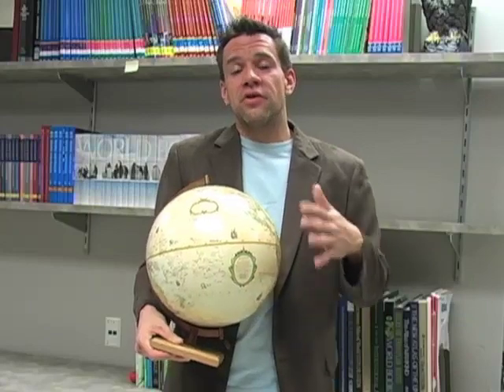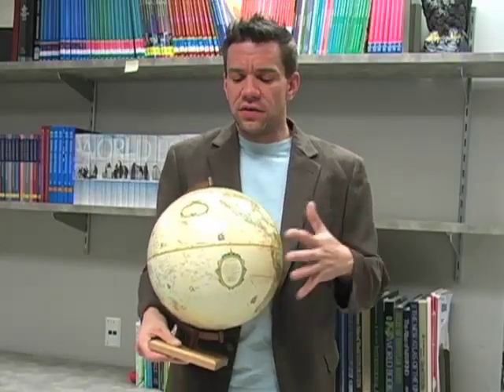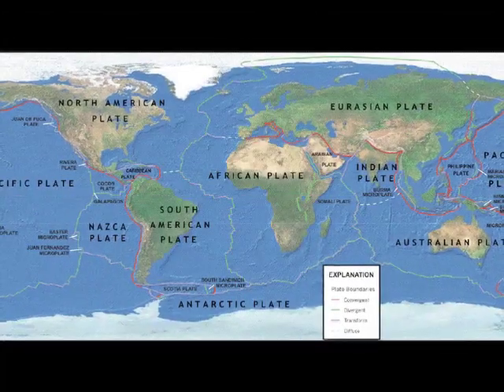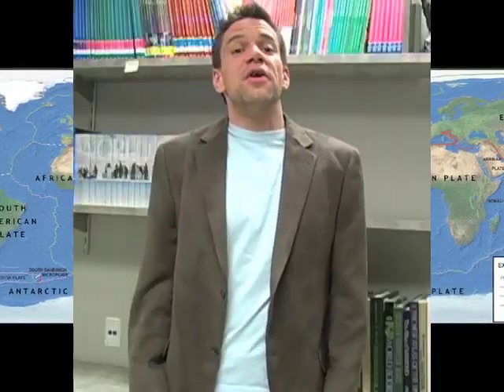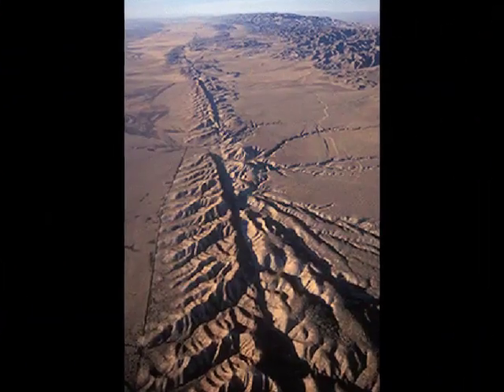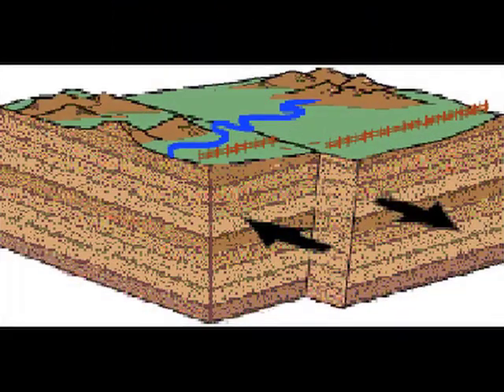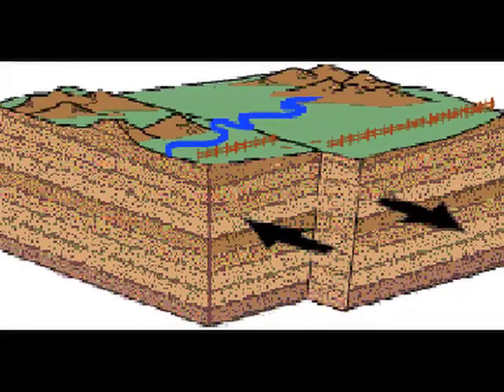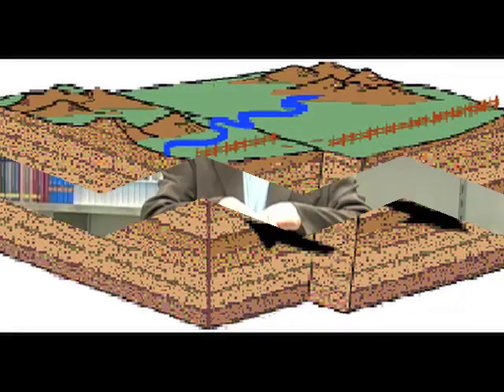San Andreas Fault- What type of Fault is it?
"What are the different types of faults? Why do earthquakes happen at fault lines? Jeff De La Rosa, Managing Science Editor at World Book explains.

Videos are produced and directed by Jennifer Parello for World Book Encyclopedia."